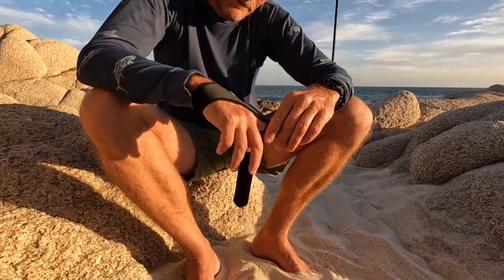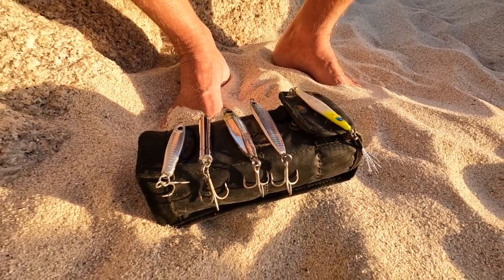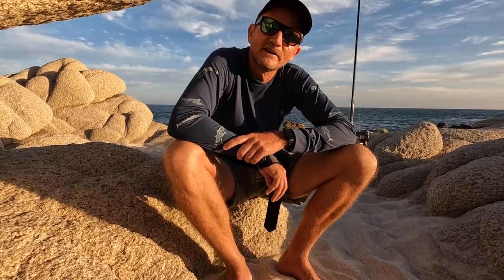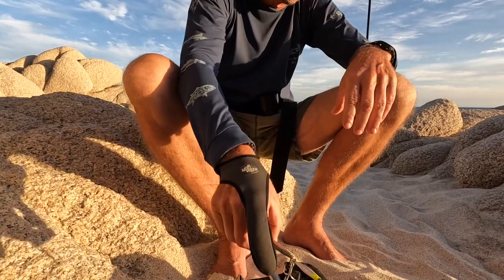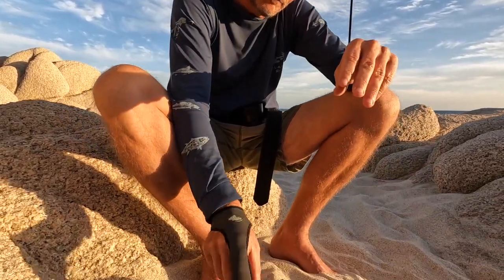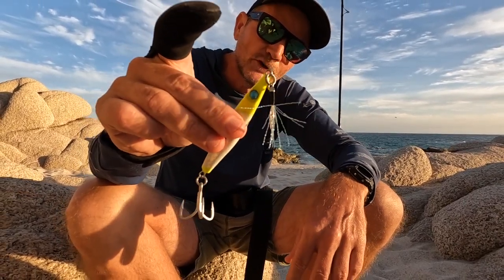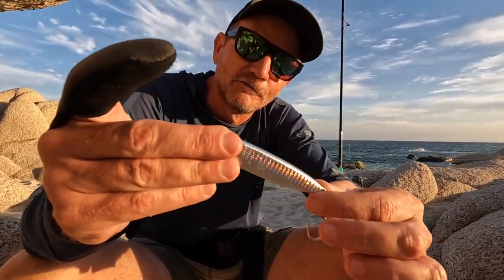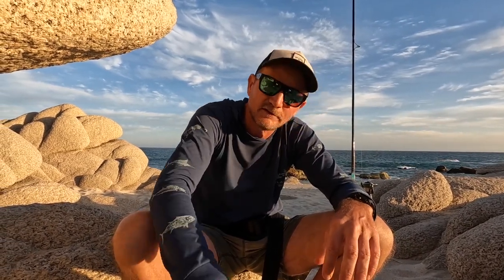How to Catch Sierra Mackerel...TACKLE TIPS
In this video I talk a little about my tackle choices when targeting Sierra mackerel which are super fun to catch during the winter months here in the Baja.